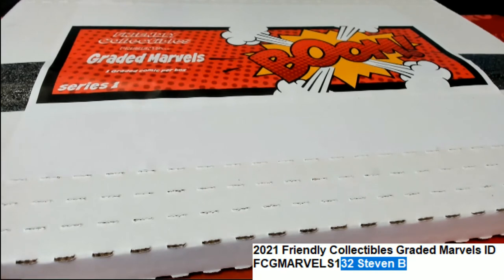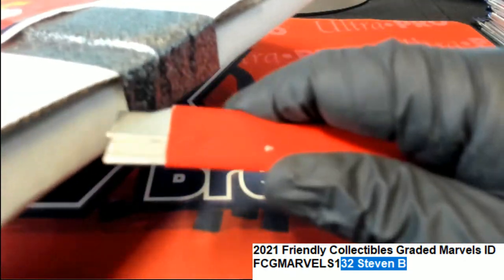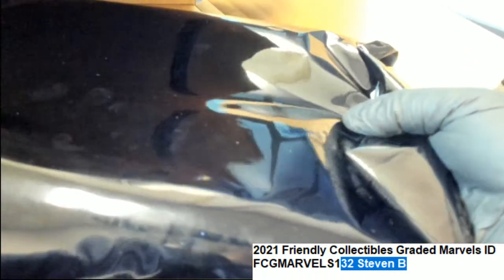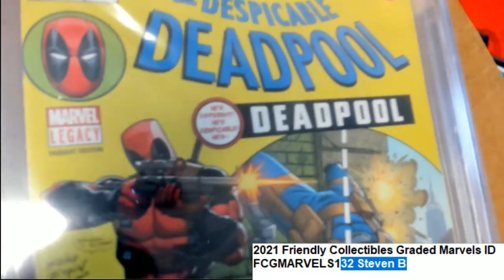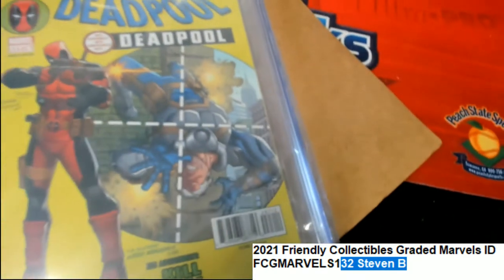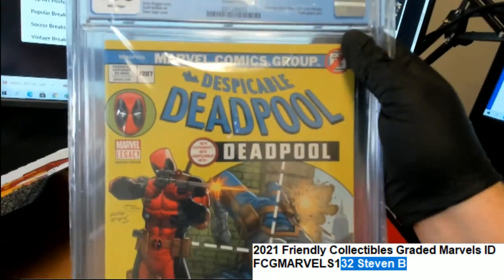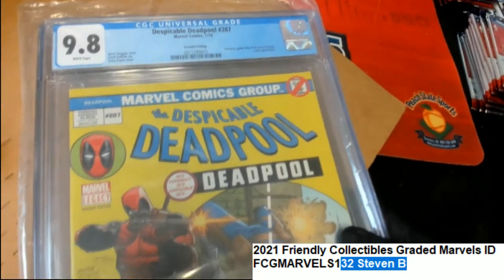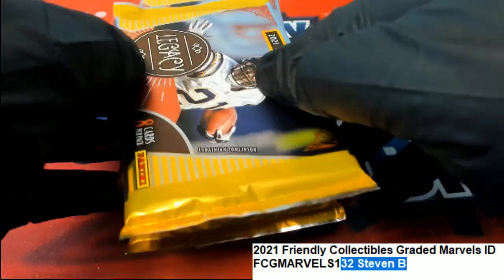2021 Friendly Collectibles Graded Marvels ID FCGMARVELS132